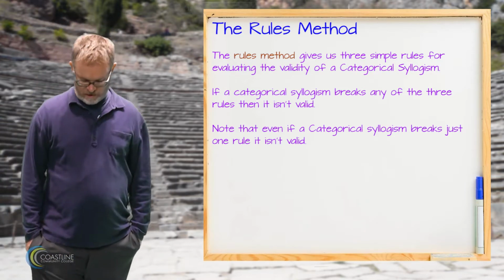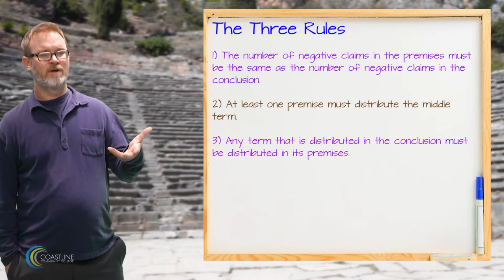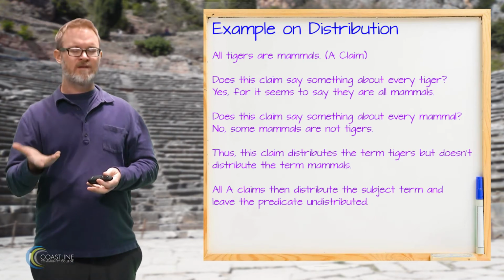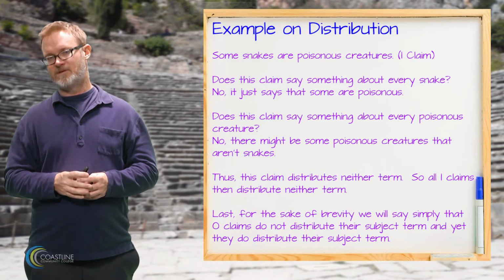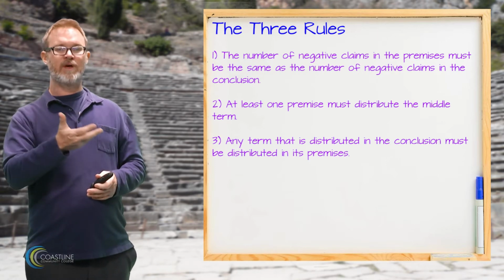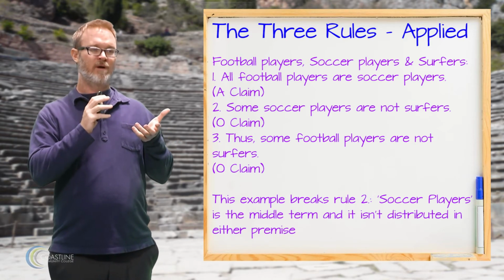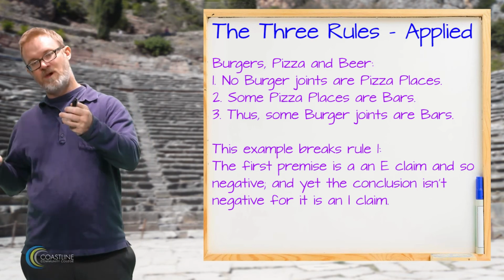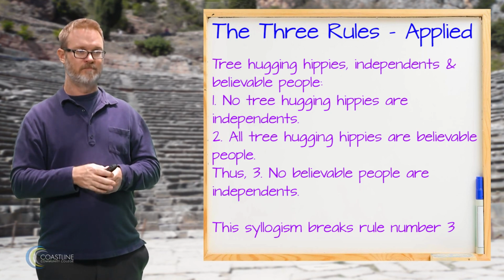Lesson 12 - The Rules Method